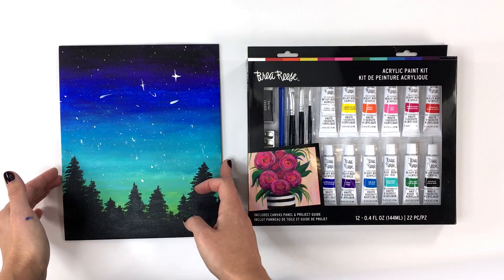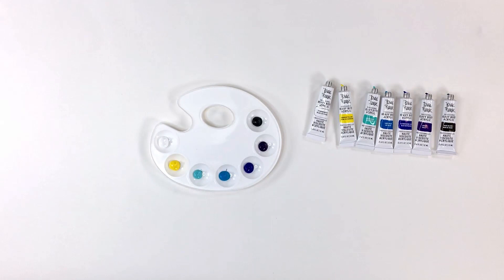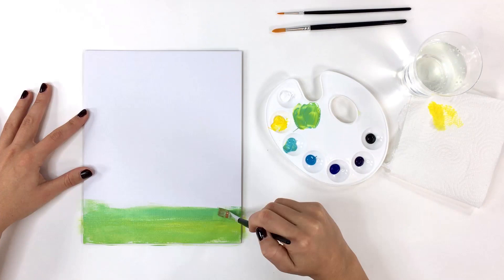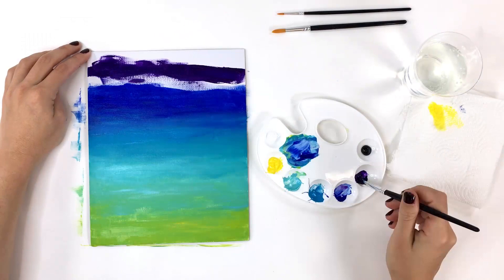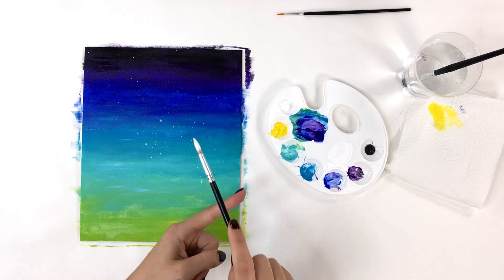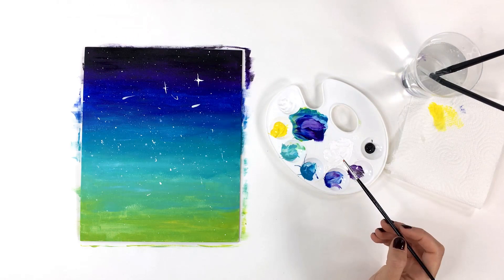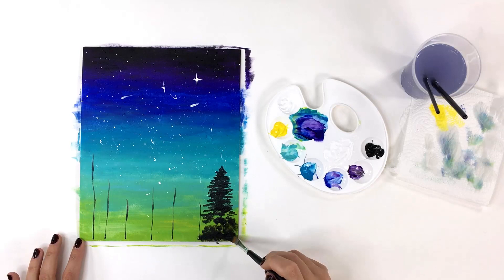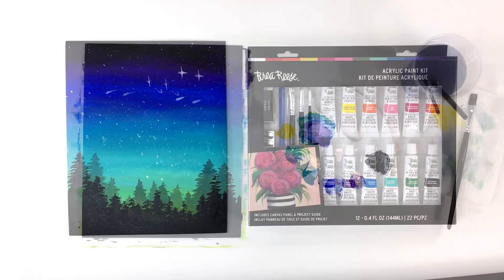Brea Reese - Acrylic Paint Kit - Forest Night Sky Painting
The Brea Reese Acrylic Paint Kit comes with everything you need to create a beautiful piece of artwork on a canvas panel.  This kit will be available at your local Target in 2020, and is currently available at BreaReese.com!

In this project, we will paint a Forest Night Sky using our 12 tubes of acrylic paint. This project is fun and easy to do, so follow along and share it with us when you’re finished.

You can find more of Molly Ferguson's work on her Instagram: @mollyfergusonart or her